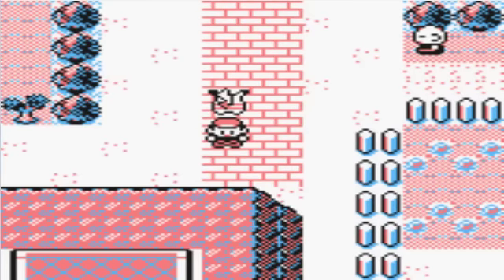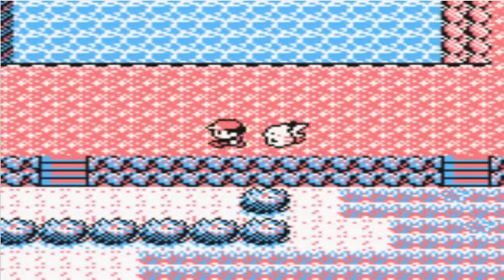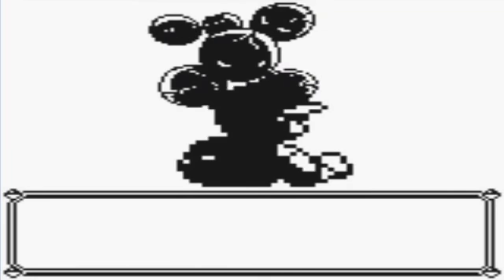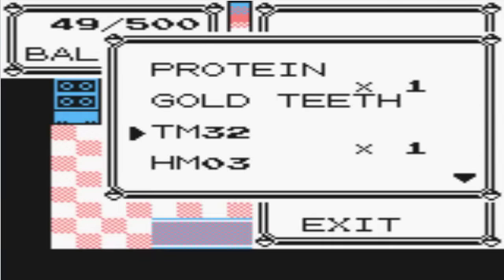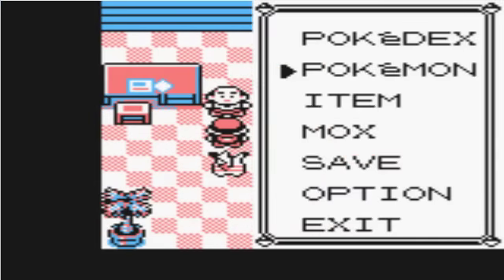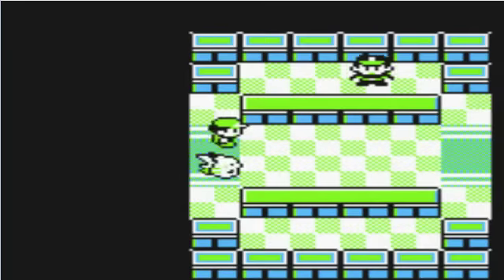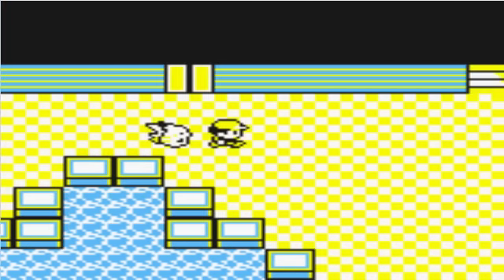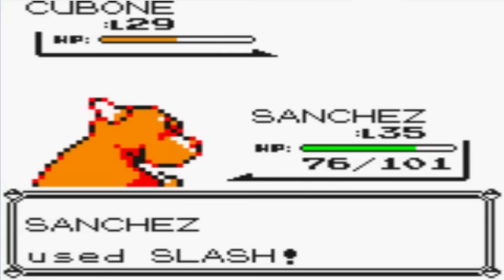Pokemon Yellow walkthrough Part 24 - Safari Zone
A lot happens in this part! We explore the Safari Zone, obtain 2 HMs, and Sanchez evolves!